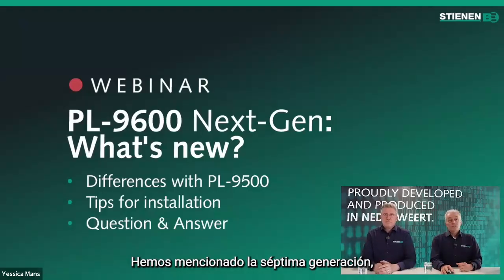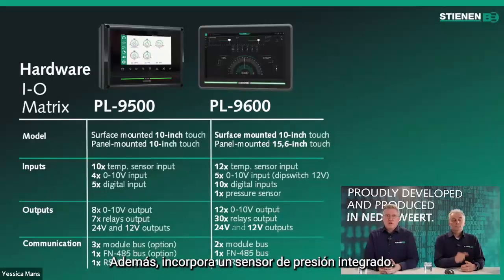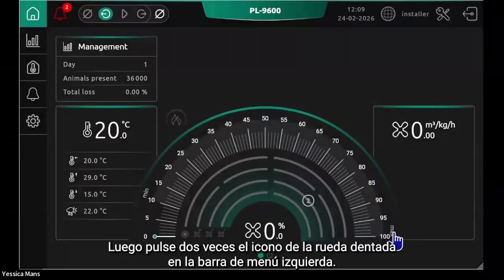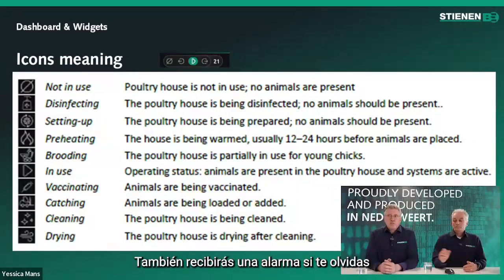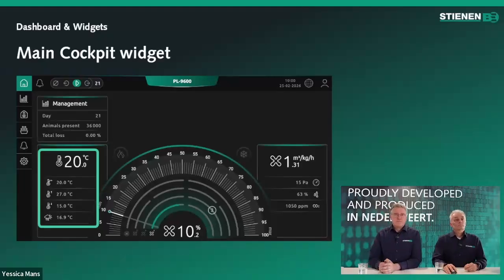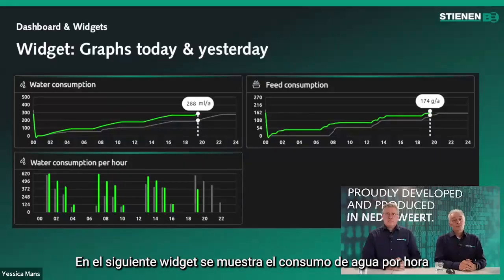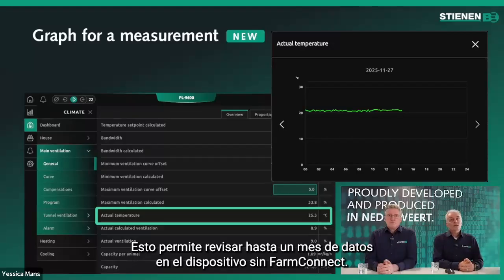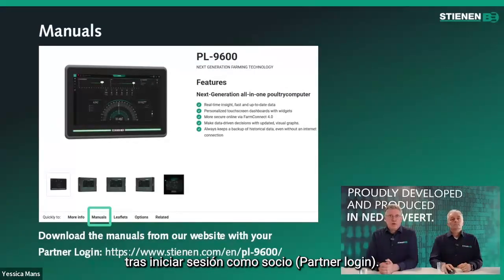PL-9600 Next-Gen: What's New? | Subtítulos en español | Webinar Recording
Tanto si es responsable de la instalación como de la gestión diaria de una granja avícola, tras la grabación de este seminario web conocerá todos los entresijos del PL-9600 Next-Gen. Descubrirá cómo sacar el máximo partido a este nuevo sistema de gestión ganadera y qué beneficios directos reporta tanto a usted como a sus clientes.

Trataremos los siguientes temas:
Instalación y configuración: Le guiaremos a través del proceso de instalación actualizado y le mostraremos cómo empezar a trabajar de forma más rápida y sencilla.
Las 3 funciones nuevas principales: Una demostración en vivo de las funcionalidades que hacen que el PL-9600 sea único.
Preguntas y respuestas técnicas: Nuestros expertos de producto están listos para responder directamente a sus preguntas técnicas.

Su éxito es nuestro compromiso. ¡Únase a la familia!